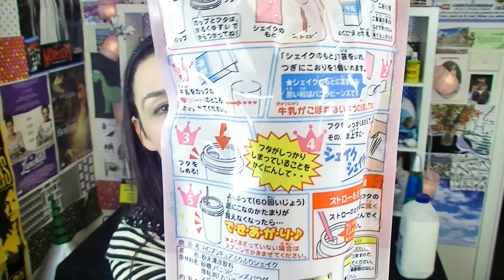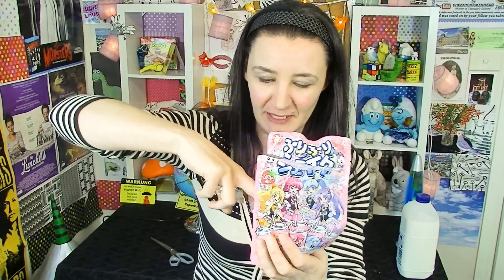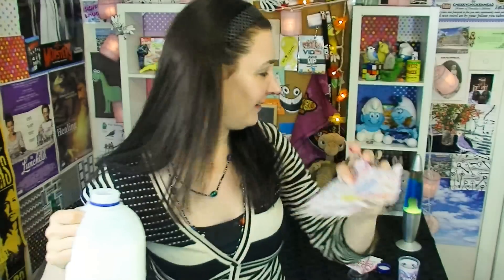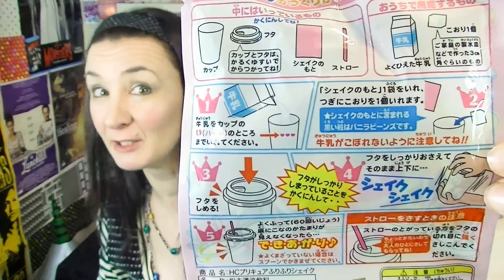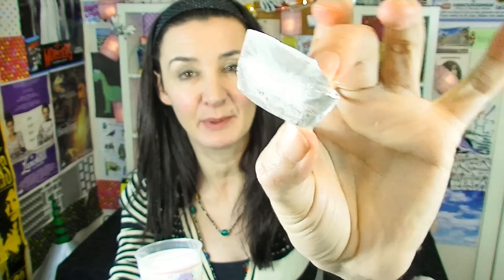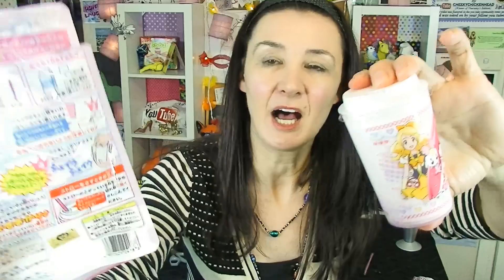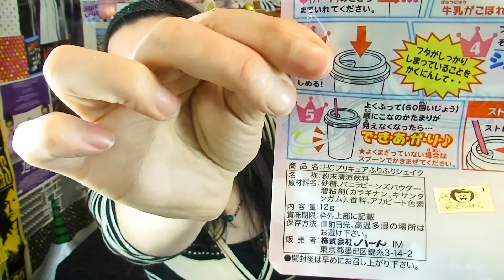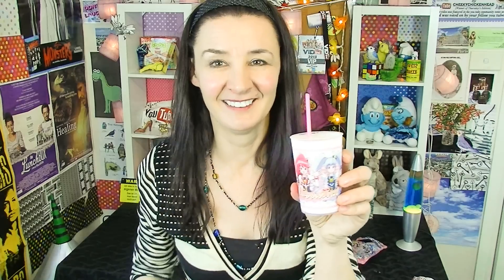Happiness Charge PreCure - FuriFuri Shake JapaneseTasteTest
Heart's Happiness Charge PreCure FuriFuri Shake is it just a strawberry milkshake?